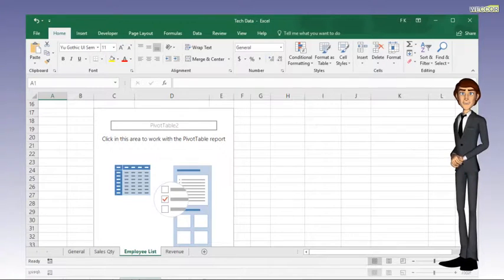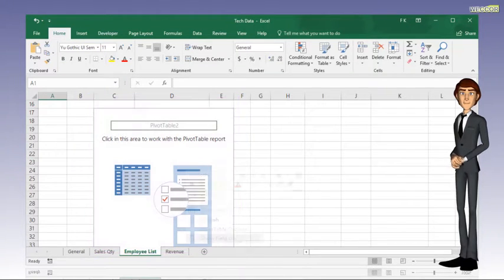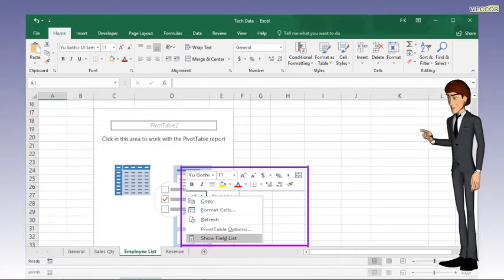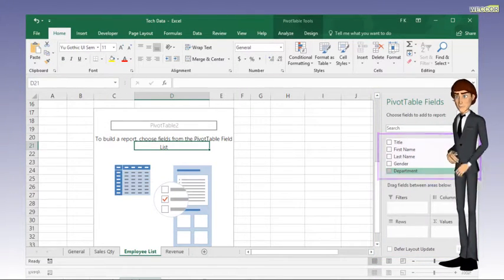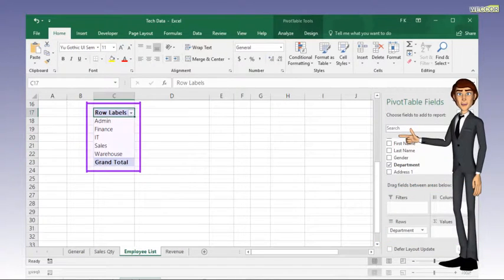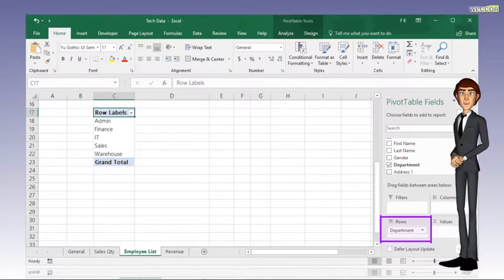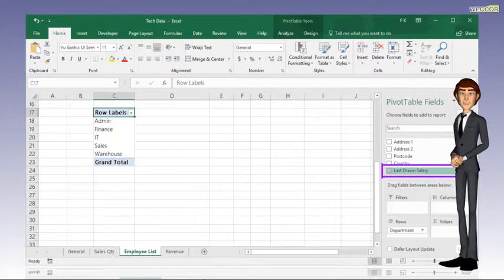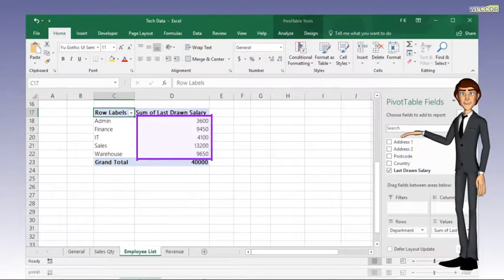Add Required Fields to Pivot Tables I Microsoft Excel 365